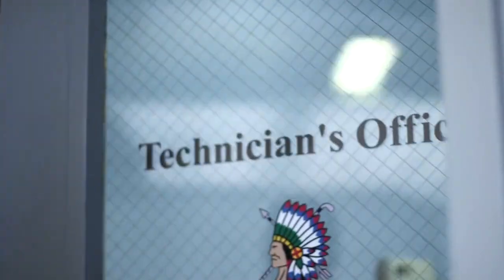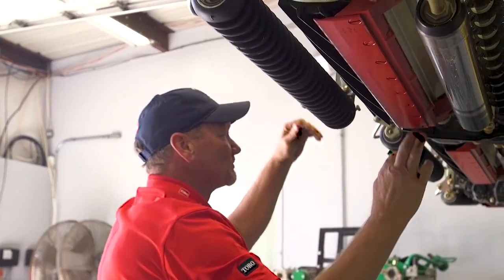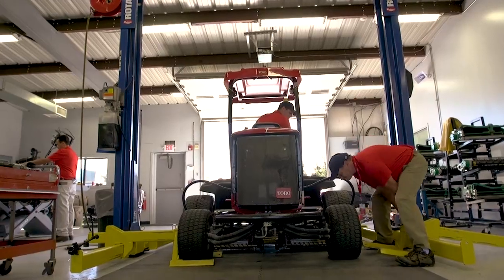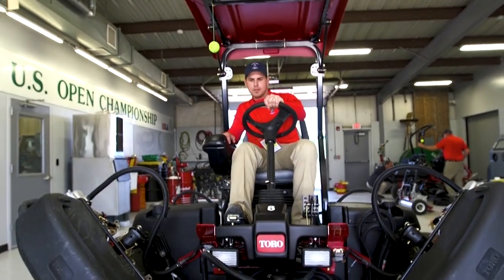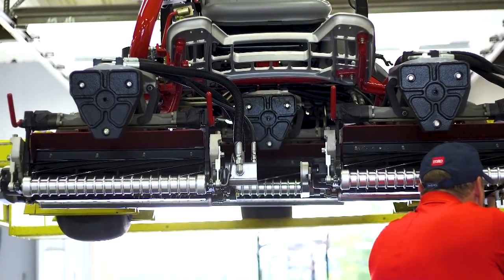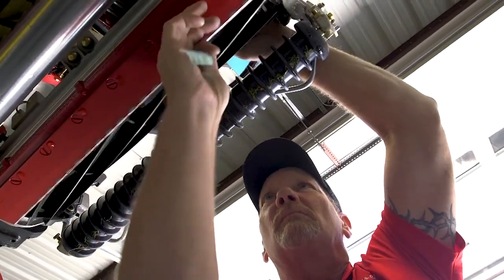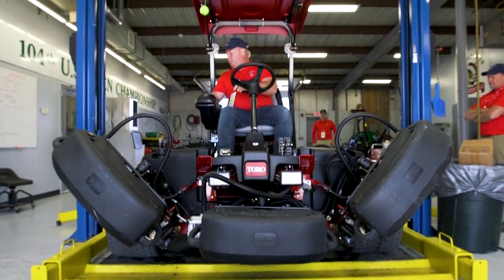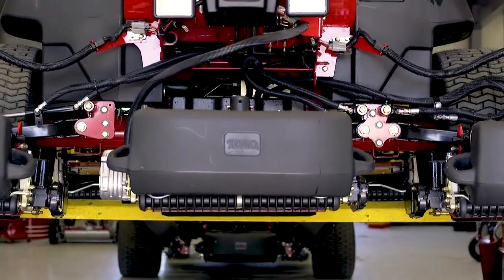Equipment Maintenance During the Championship at Shinnecock Hills Golf Club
Lead Technician Kevin Stoeckert tells us about checking over all the equipment each day during the championship at Shinnecock Hills Golf Club and how well the equipment is holding up during such a big operation.